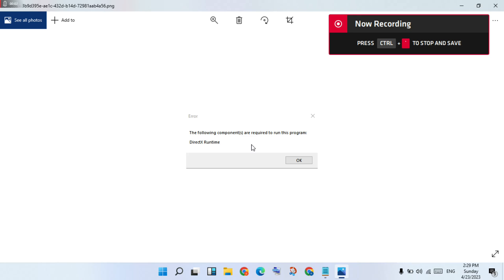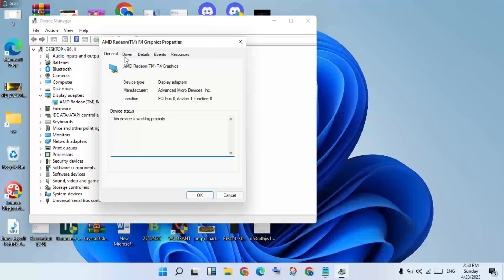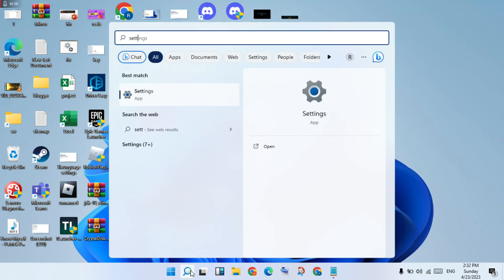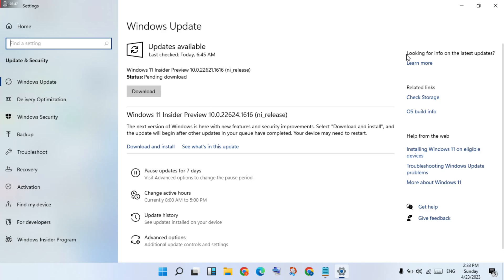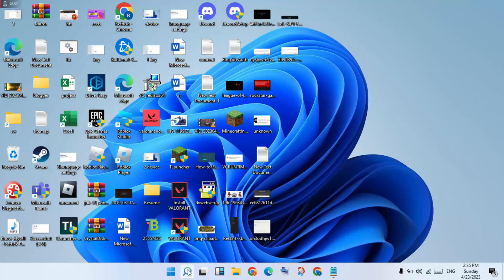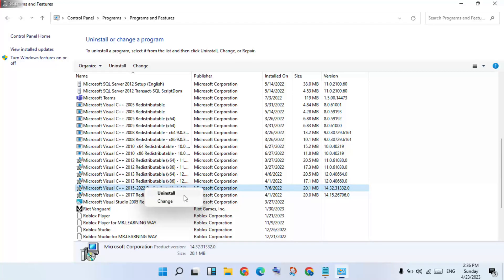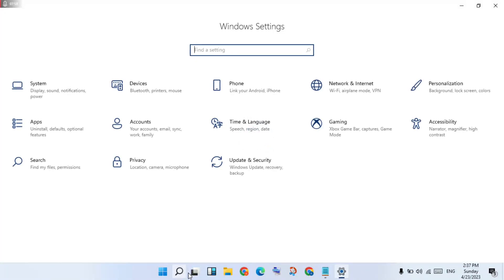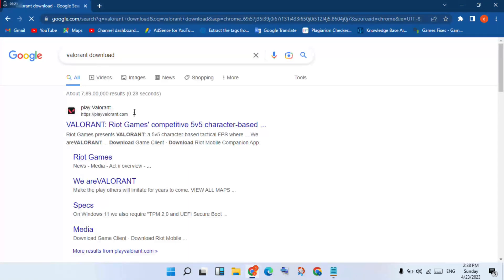Fix Valorant DirectX Runtime Error - The Following Components Are Required To Run This Program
DirectX Runtime Error in Valorant is a recurring issue since the closed beta days. If you have been running into the issue lately, it is due to your graphics card drivers that may need a reinstall or an update. Fixing it takes only a few minutes, and it gets rid of the DirectX Runtime Error in Valorant for good.

valorant error the following components are required to run this program directx runtime
solucion valorant error directx runtime
how to fix valorant directx runtime
how to fix directx runtime error valorant
valorant - the following components are required to run this program directx runtime error
valorant directx runtime error
the following components are required to run this program
valorant directx runtime error fix